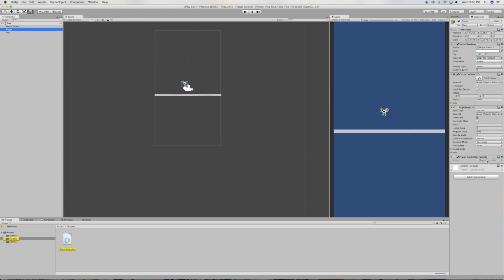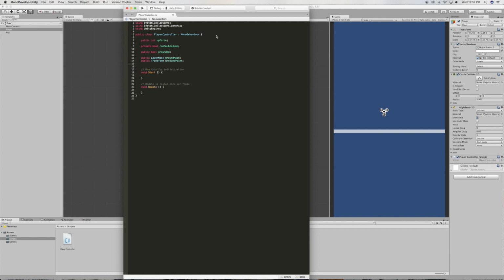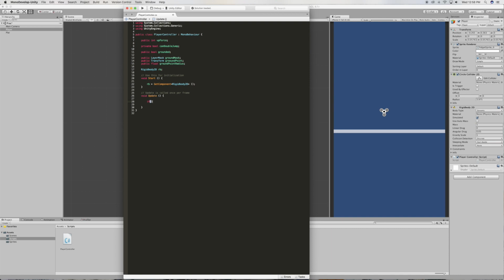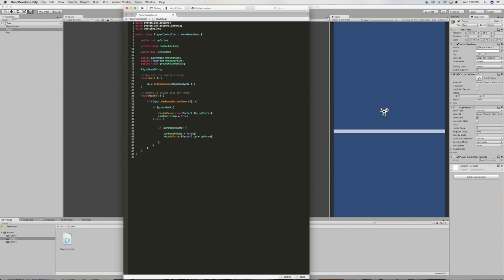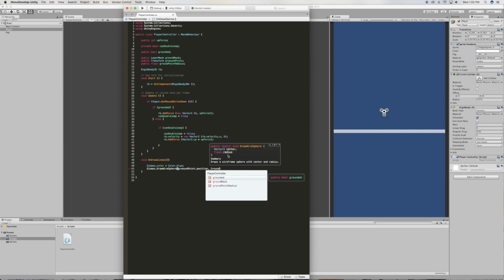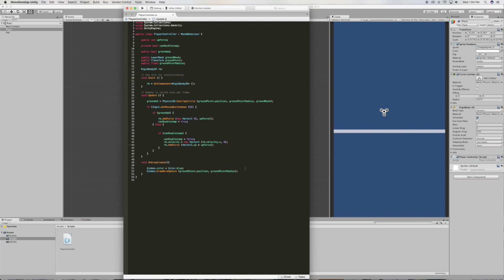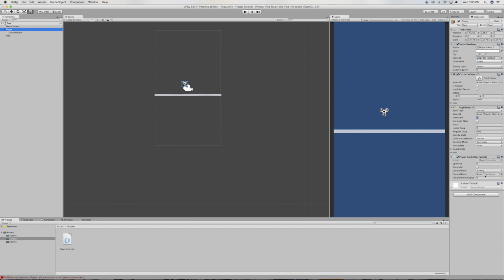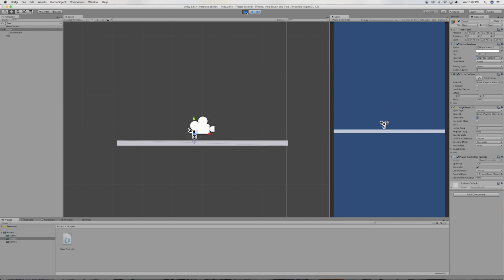Unity Endless Runner Tutorial #3 Double Jump *2017*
Double Jump